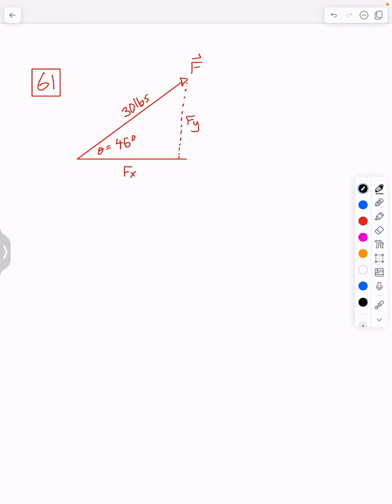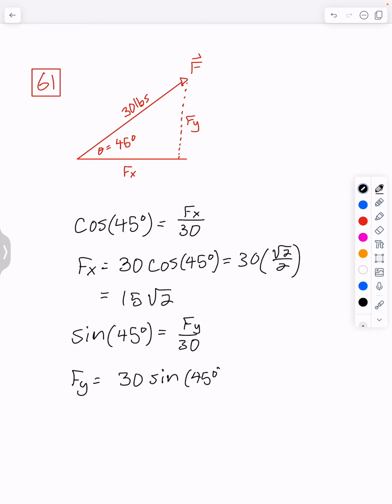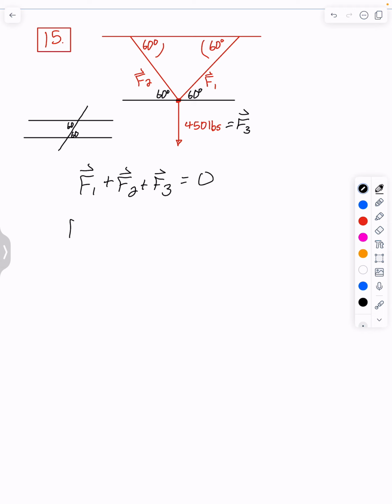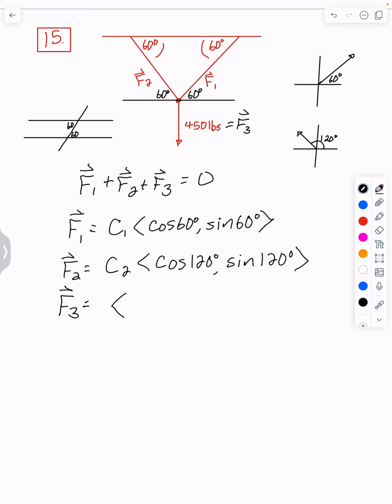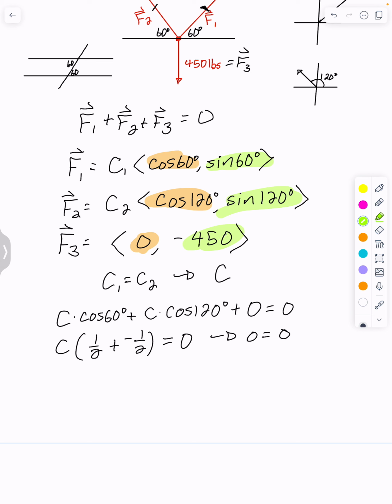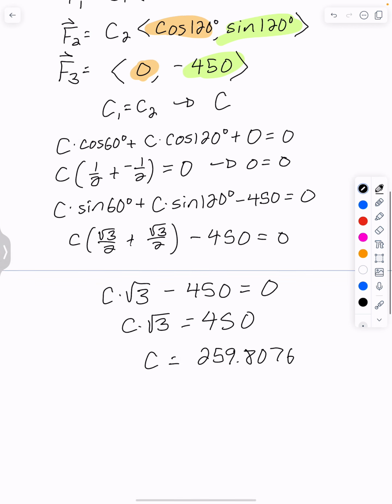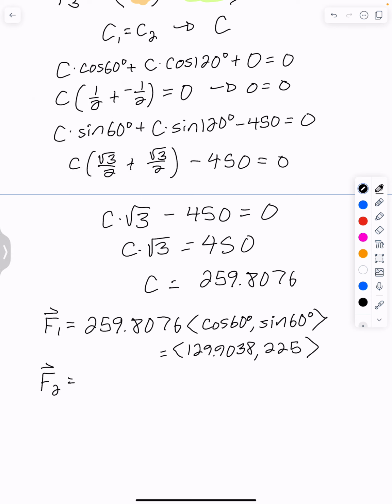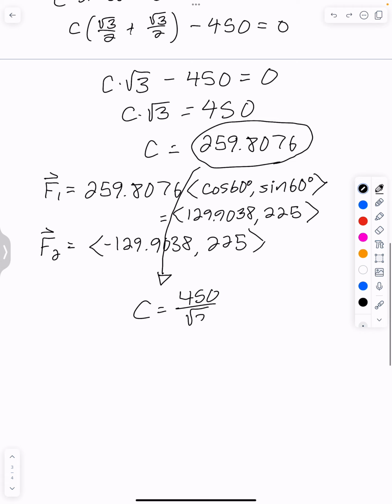Calc III HW 13.1 Help